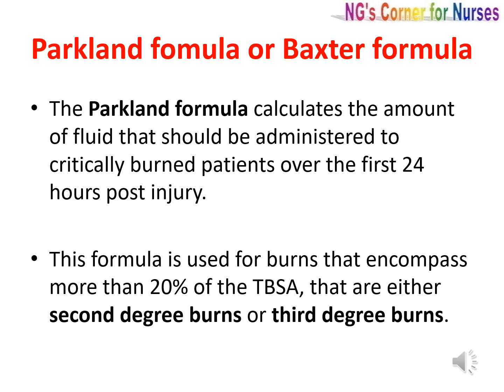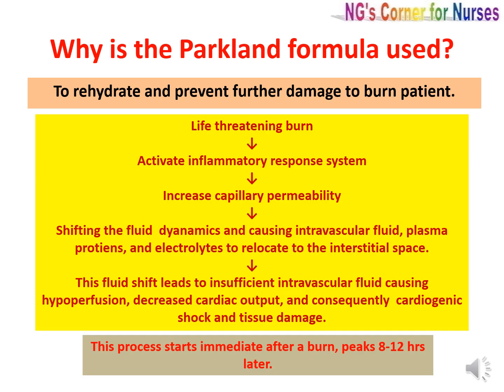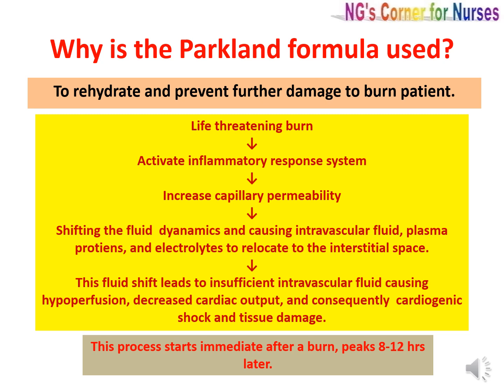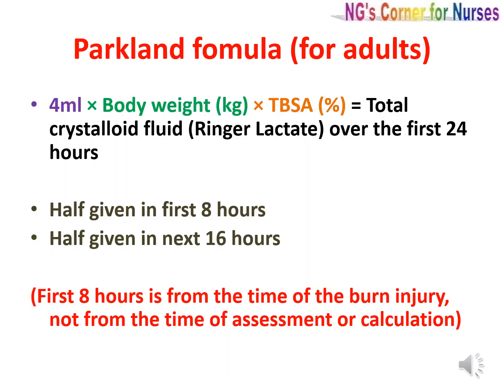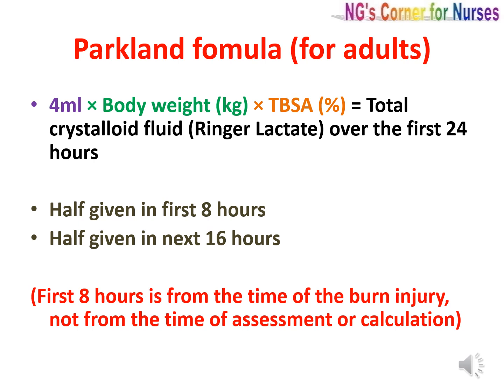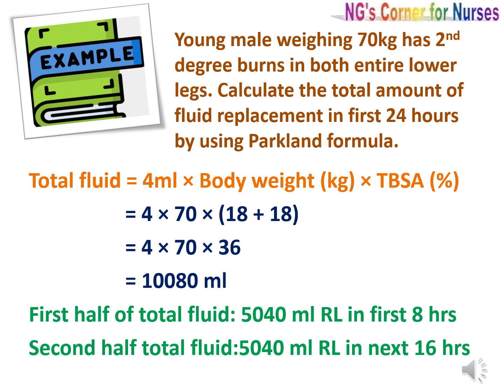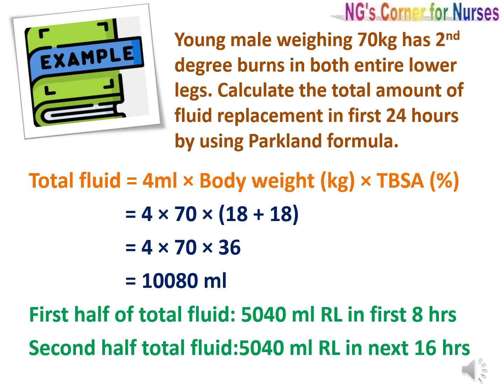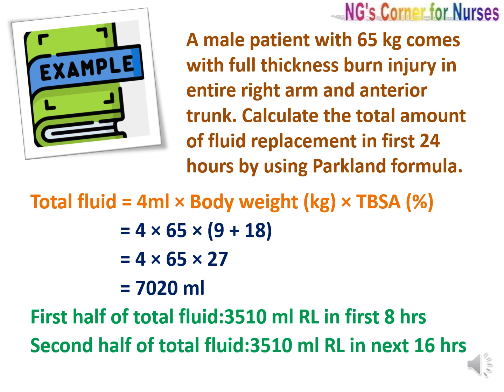How to calculate fluids for burn patients? Parkland Formula (for adults)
This video will give a clear picture regarding Parkland Formula.